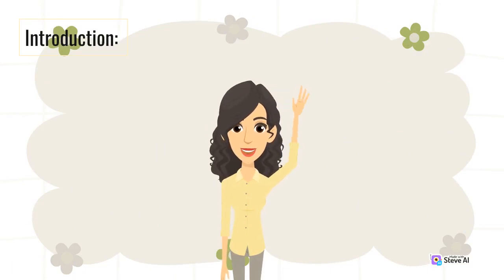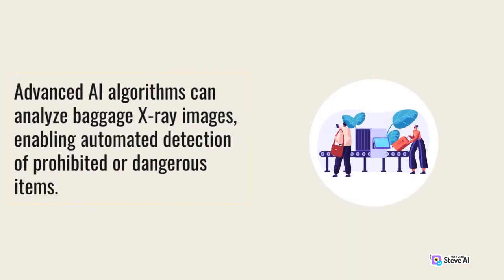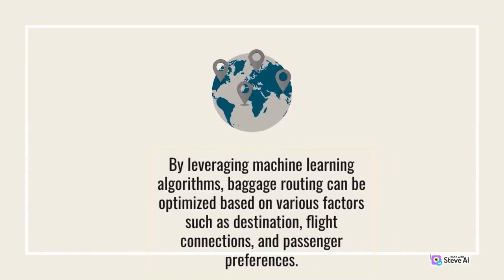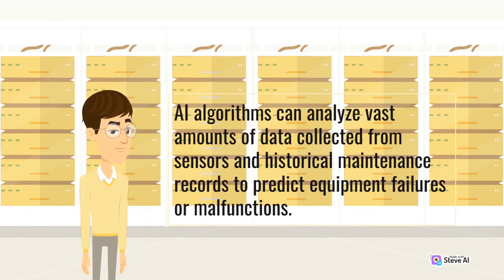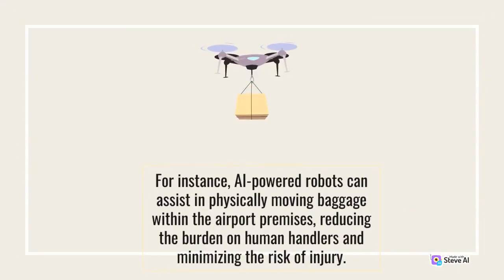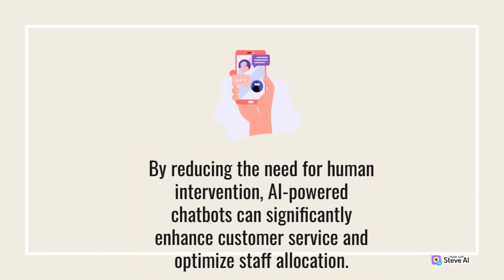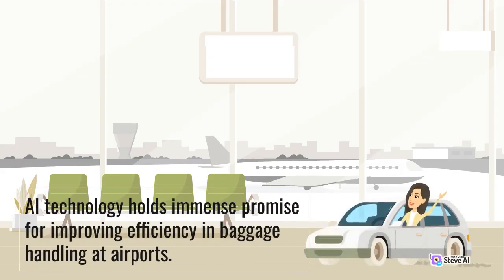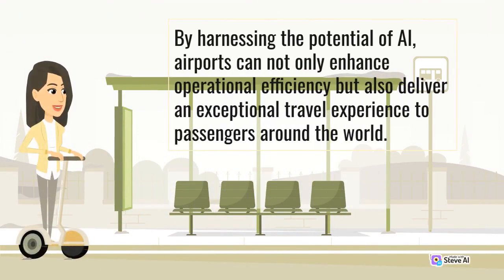Artificial Intelligence Powered Solutions AI for Baggage Handling Improving Efficiency at Airports